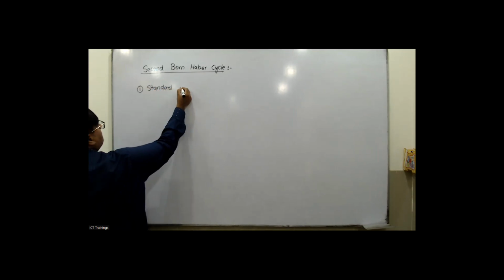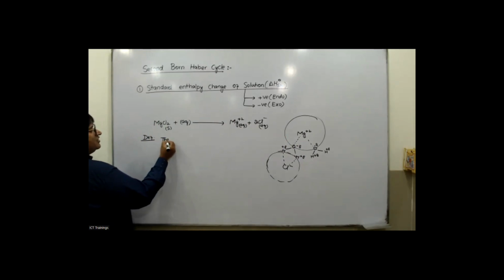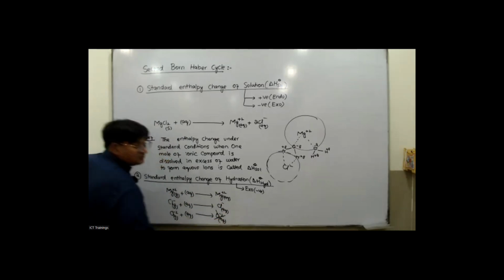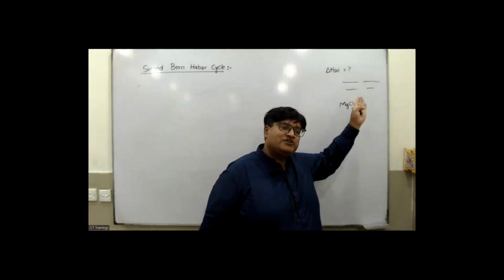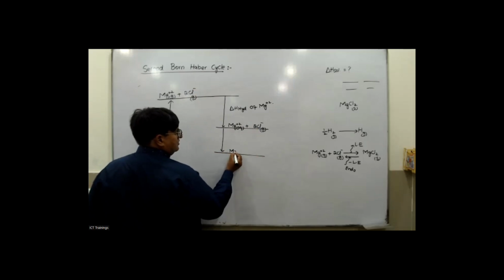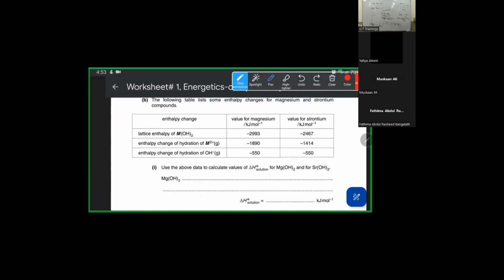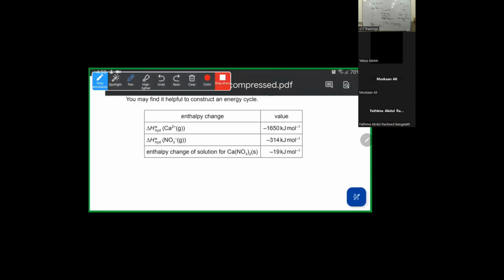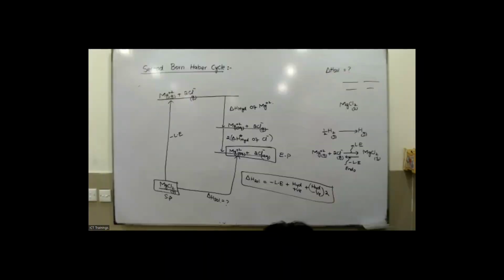A Level - Chemistry(A2) - June Session 2024 - Lecture#05